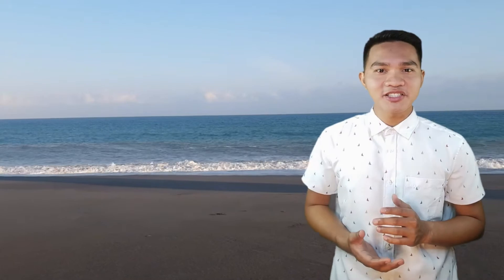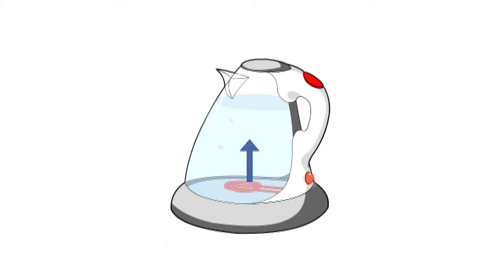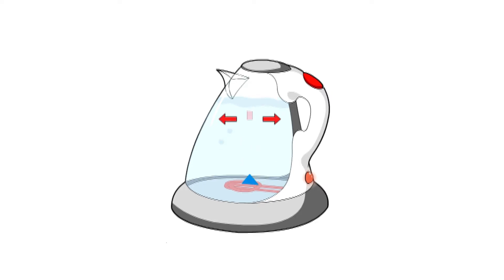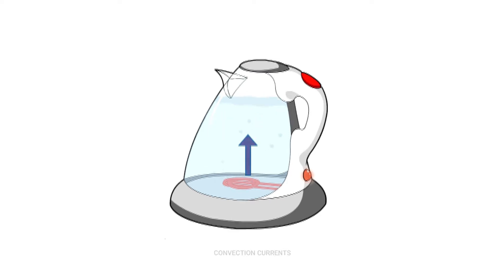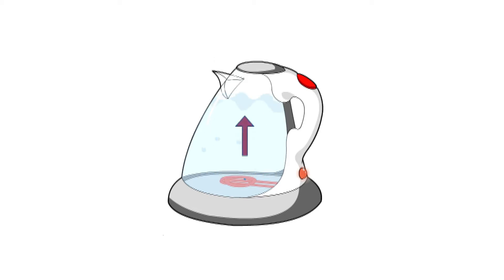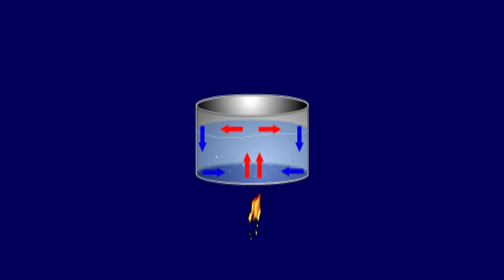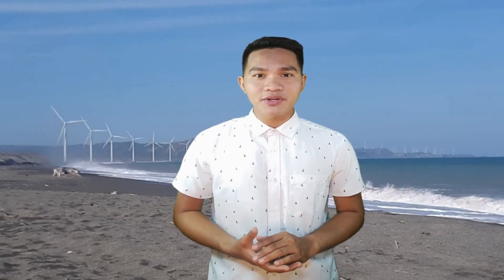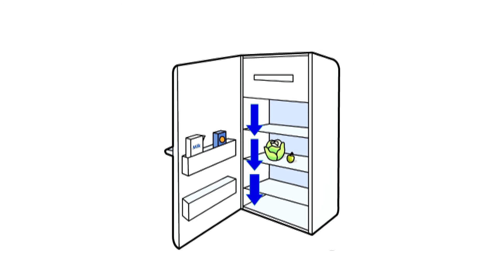Transfer of Heat - Convection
Convection

Convection is one of the methods of heat transfer. Convection occurs everyday and plays an important role in fluids such as air or liquid. You might observe that it is very windy at the seaside, freezer compartments are put on top of a refrigerator, and the circulation of water when you boil water for your cup of tea or coffee.
 You will discover more about convection which is the focus of this video.

References
Department of Education. (2015). Science Grade 8. Learner’s Material. First Edition.
Pio, Jerome B. (2020) Heat Transfer. SLM-SDOIN Module, Science 7, Department of
 Education-Schools Division of Ilocos Norte
Heat Transfer. Transfer-KS4.ppt
Convection.
Heat Transfer.
 heatra.html#:~:text=Convection%20is%20heat%20transfer%20by,heat%2C%20carrying%20energy %20with%20it.&text=Convection%20can%20also%20lead%20to,expands%20and%20becomes%20 more%20buoyant.
For free videos/non-copyright videos, access pexels.com